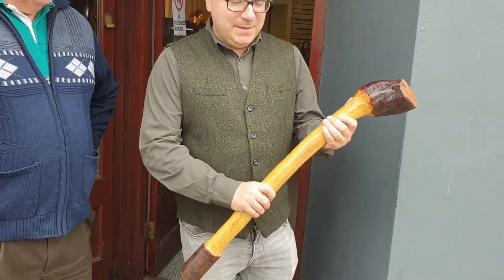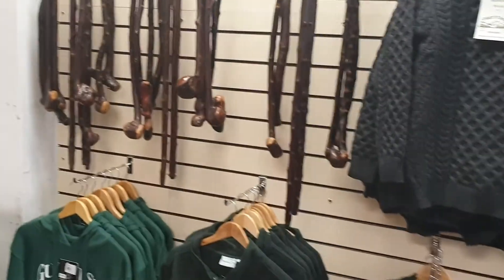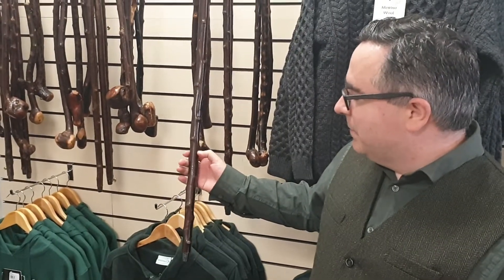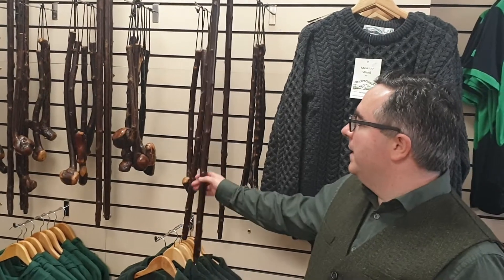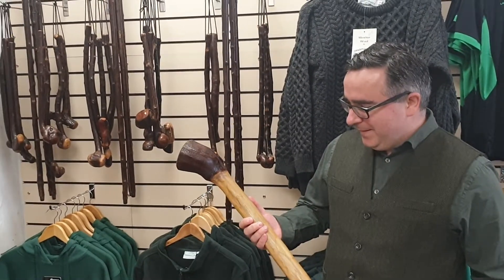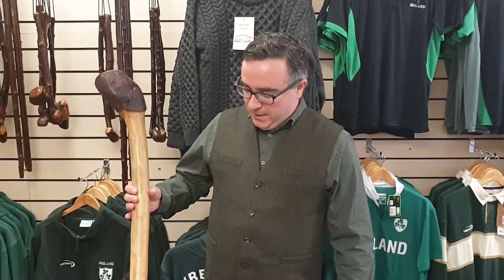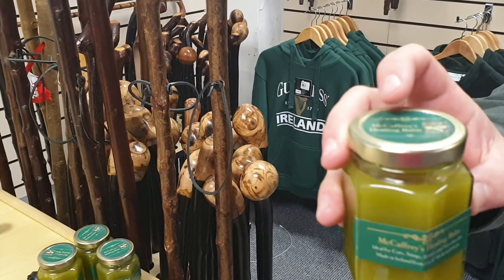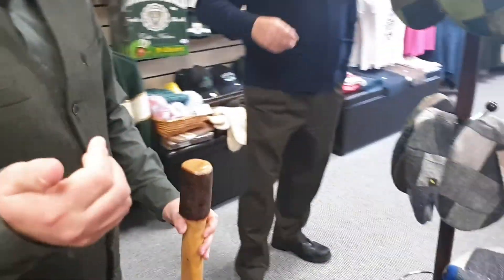The charm of Ireland puck fair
Stick makers